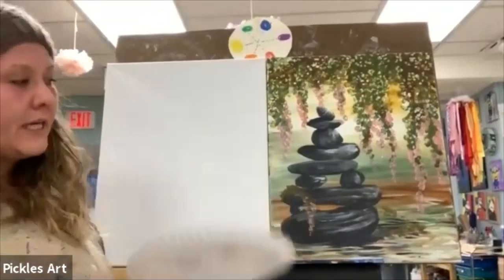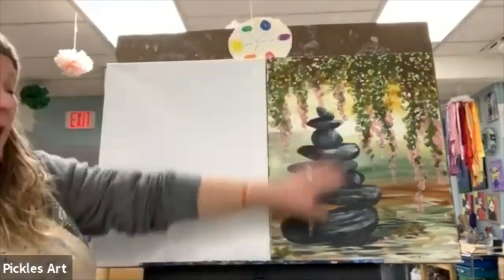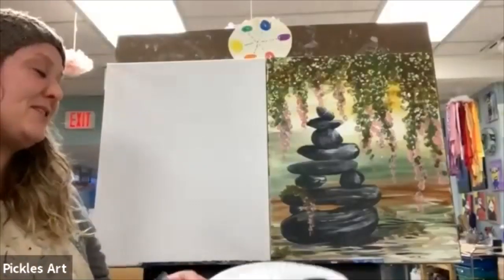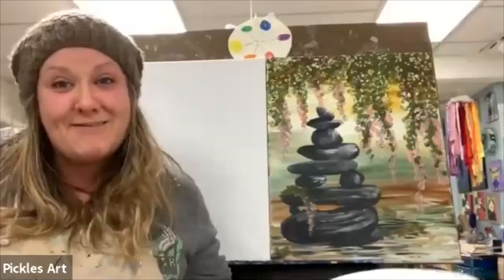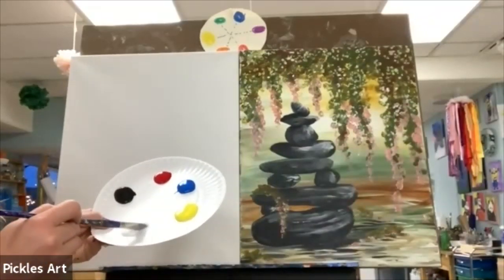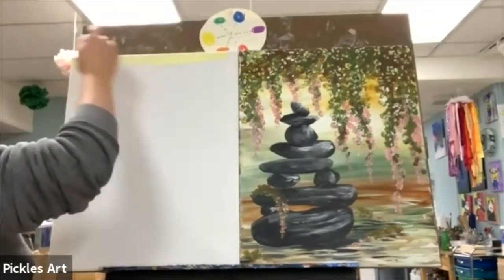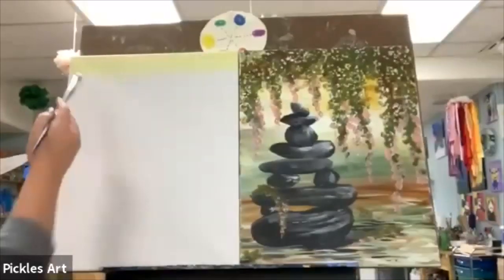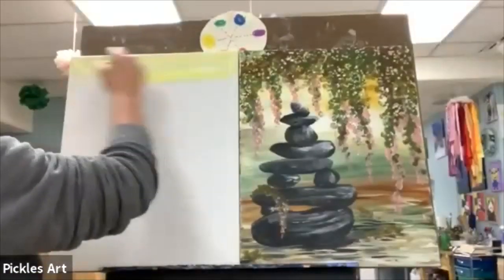Adult Art Kit: Cairn Painting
In case you missed our live Zoom class, here is Jess/Pickle's Cairn Painting!
Be sure to check your project supply list before starting and please subscribe on our website for announcements about new art kits, video lessons and special offers from Studio on the Common.